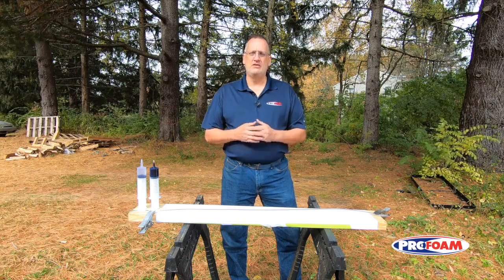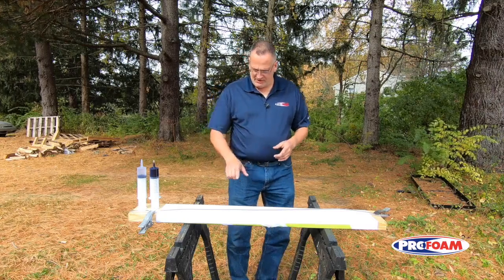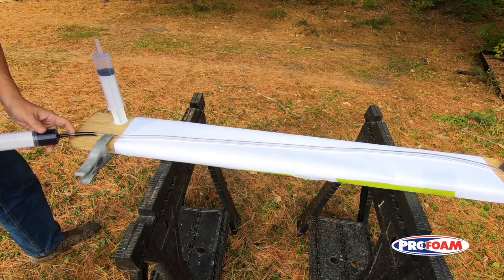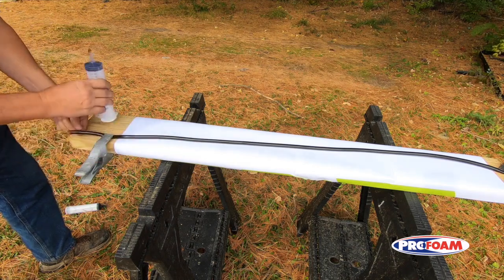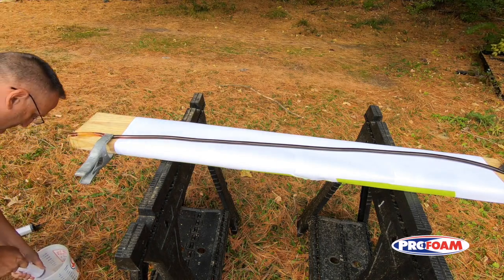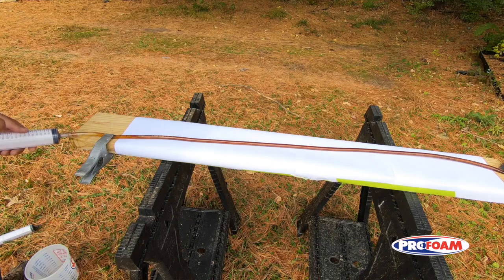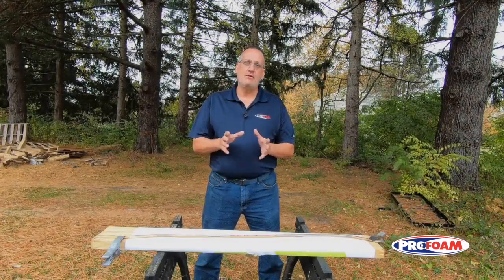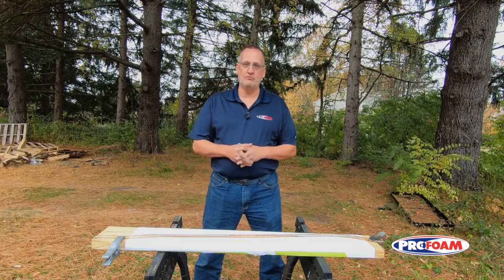How To Flush Your Spray Foam Equipment Hoses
Watch this spray foam technical training video to see how to flush your spray foam equipment hoses when you need to go from closed cell spray foam to open cell or vice versa. This is also needed when you are getting ready to store your rig for the winter if you do so.

About Profoam Corporation:
With over 20 years of experience in the foam insulation industry, Profoam Corporation is the leading supplier of spray foam insulation. Profoam has grouped product and equipment sales and application knowledge into one, providing installers the necessities to succeed. Whether you’re looking for custom spray rigs, foam, or spray foam parts, Profoam is your one stop shop for everything FOAM.